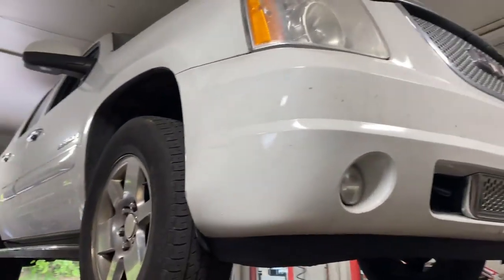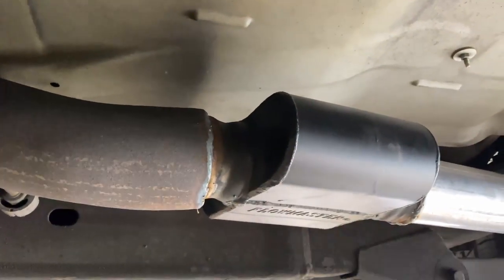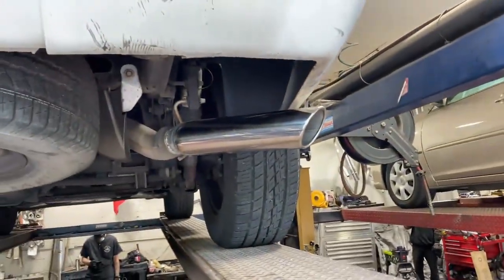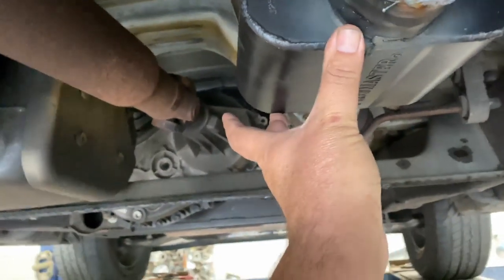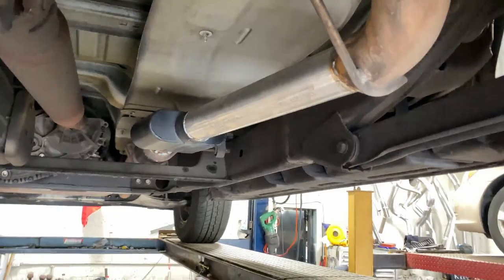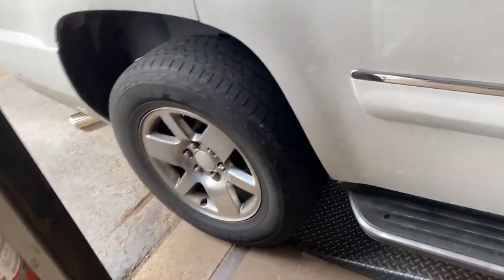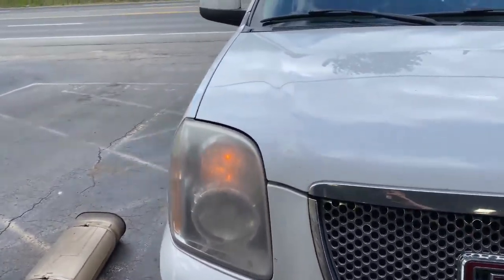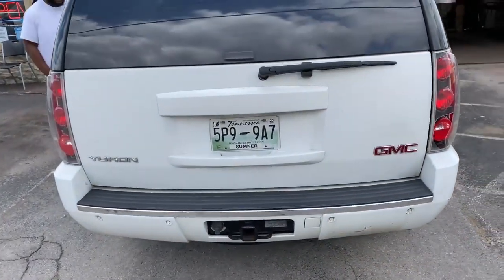2010 GMC Yukon Denali 6.2L V8 EXHAUST w/ FLOWMASTER SUPER 10!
2010 GMC Yukon Denali 6.2L V8 DUAL EXHAUST w FLOWMASTER SUPER 10!